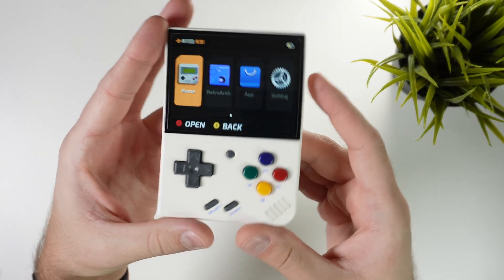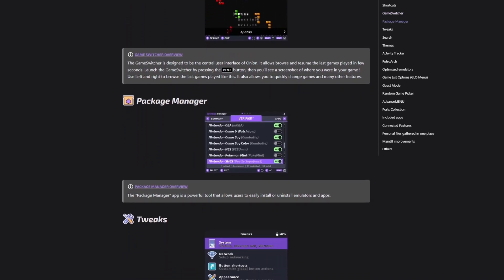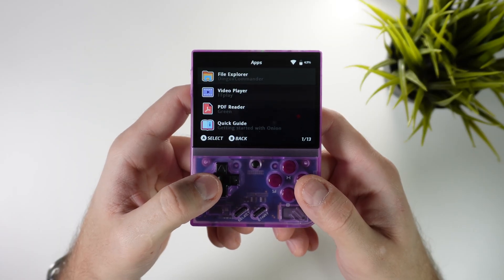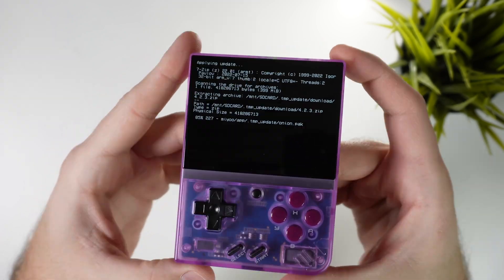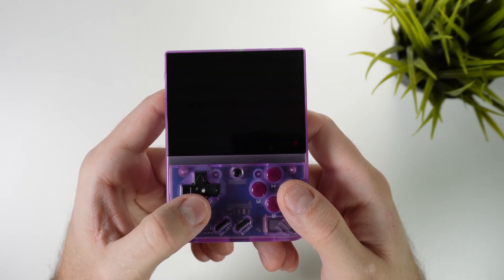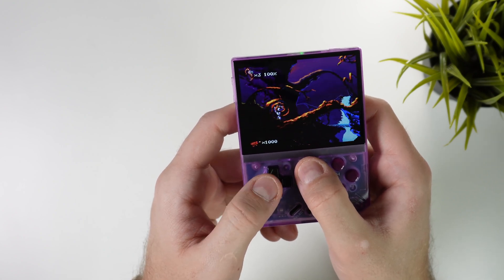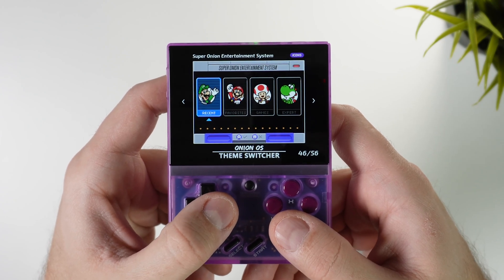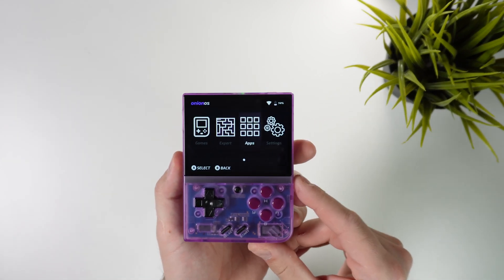OnionOS on Miyoo Mini Plus! Is It Worth To Update?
In this video I go through some of THE BEST features of the the new OnionOS 4.2.3 on Miyoo Mini Plus. With OnionOS you will enhance the overall user experience of your Miyoo Mini or Miyoo Mini Plus.

0:00 Intro
1:06 What is OnionOS?
2:03 Connect To WiFi
2:22 Download And Install OnionOS OTA Update
3:47 Set Emulated Time (For Pokemon etc.)
3:58 Set Up RetroAchievements (OnionOS & RetroArch)
4:49 Other Noteworthy Features of OnionOS 4.2.3
7:35 Wrap Up!